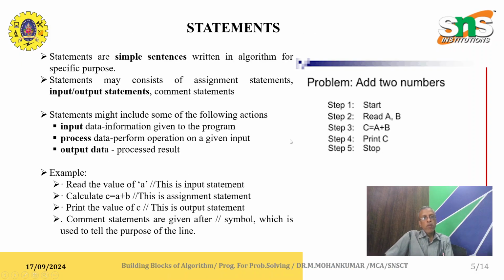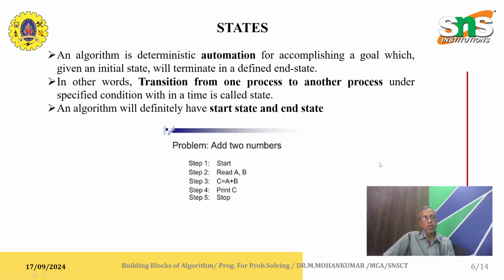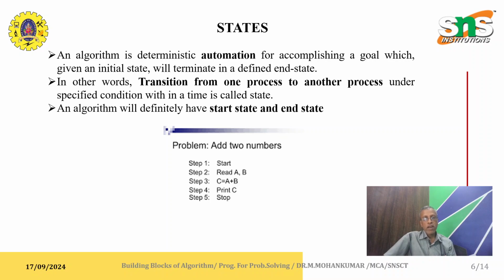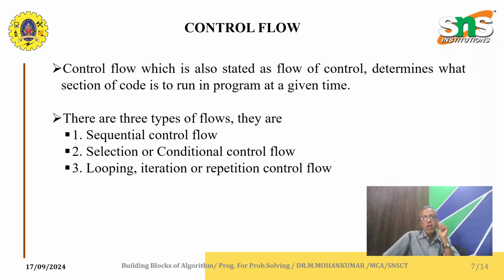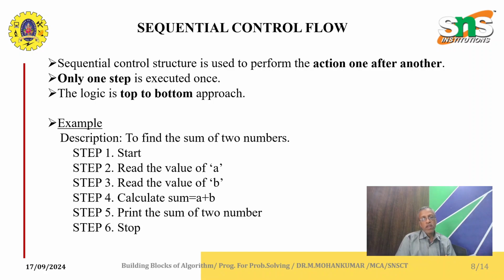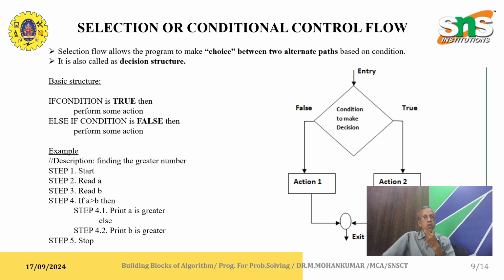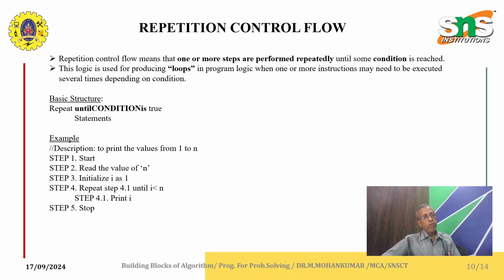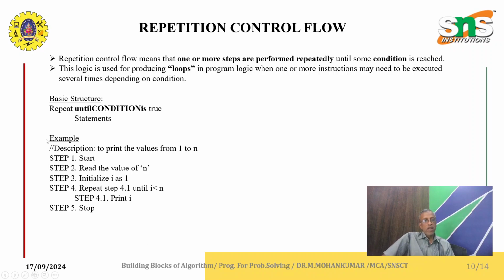Building Blocks of Algorithm program Part 2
Building Blocks of Algorithm program for problem solving part 2